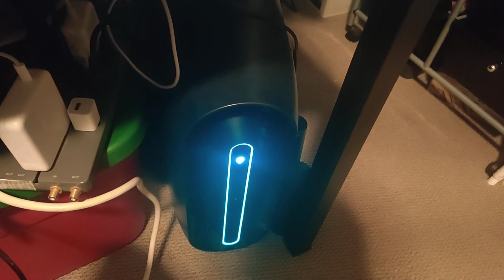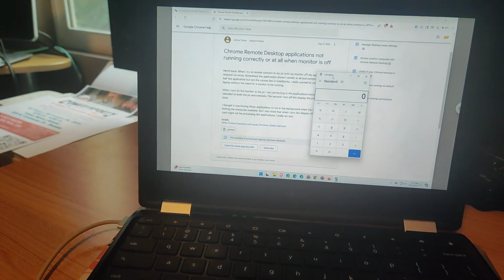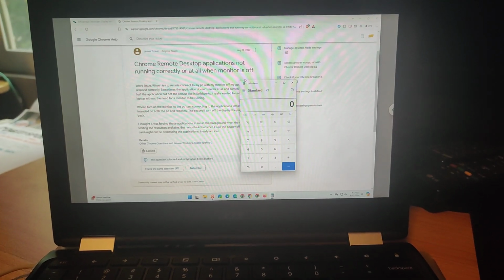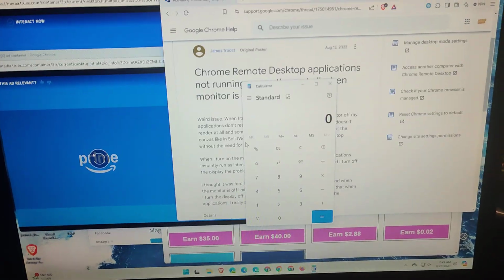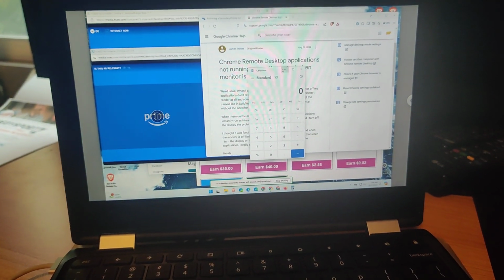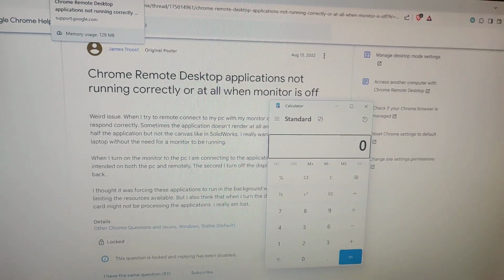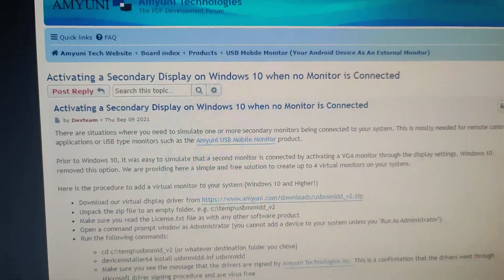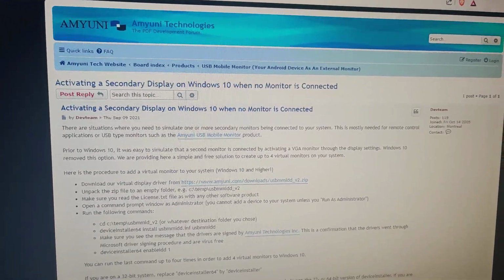Google Chrome Remote Desktop not working when I turn OFF monitor (display port). Added HDMI to fix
This has been annoying me for some time.
I use Google Chrome Remote Desktop alot.  But recently I switched computers to a new desktop.  For some reason ... as soon as I turn off the monitor... remote desktop would just stop working?

Anyways.. I googled the problem.. and it was something simple.

When my DISPLAY Port monitor is turned off... the monitor is no longer active.. so remote desktop things the computer is off maybe?  To fix this issue.. you have a few options:

1.  Hook up your monitor by HDMI.  Or you can add a secondary hdmi monitor like I did.

2.  You can add a virtual monitor.. I haven't had a chance to try out the solution:

3.  Add a hardware fix such as a display port dummy adapter:

4.  Use a different remote desktop program!?

Anywas.. just wanted to share my experience.